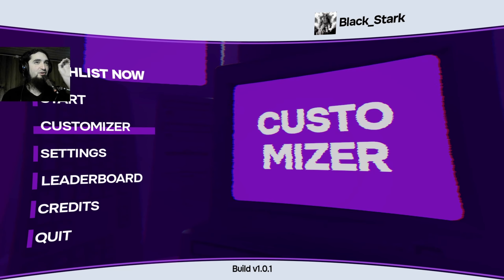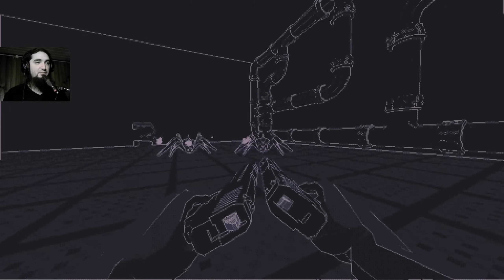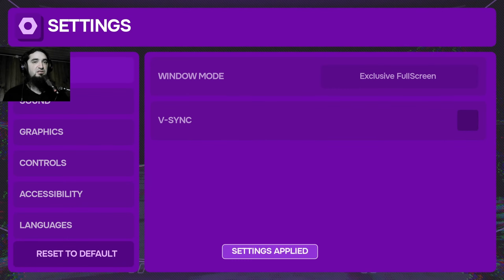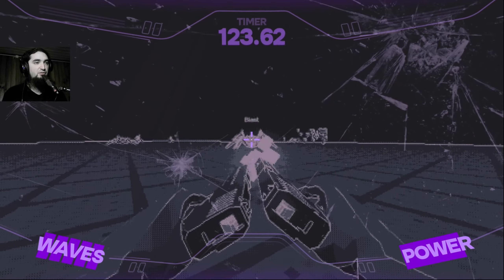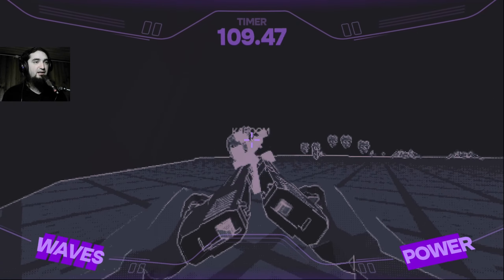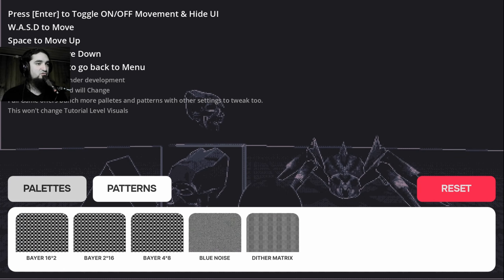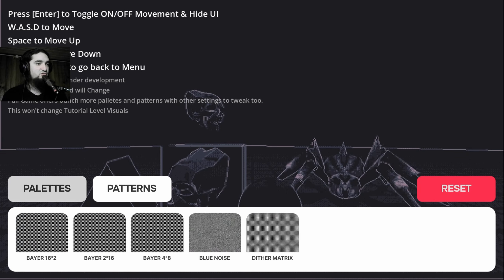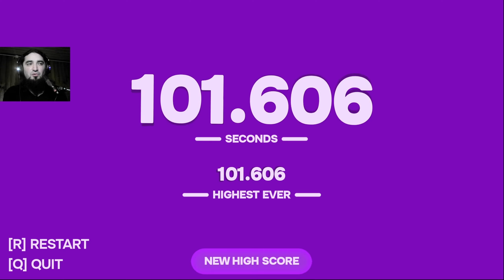Fast-paced Arena Shooter | The Void Project demo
Hello everyone! Here we are with another short demo part of this Steam Next Fest. This is The Void Project, a fast-paced Arena fps, where you dive into a simulation to kill enemies as fast as you can... That's it. Only one level, and around 4 enemies. Not a lot of content, but it was fun. I would have to see more to have a better opinion on it, but what's here was enjoyable.